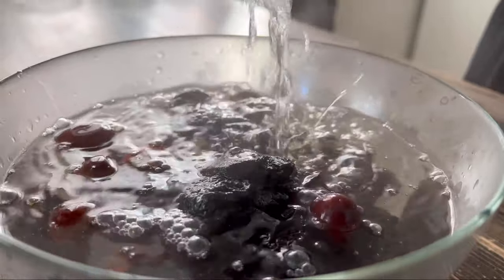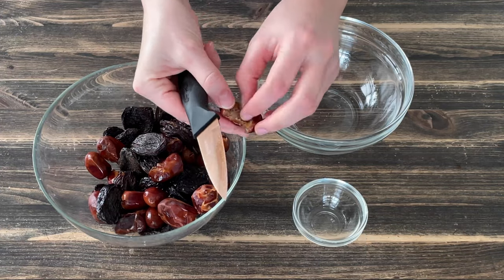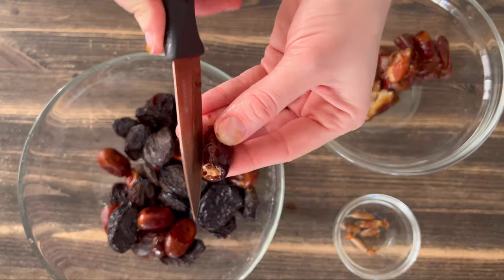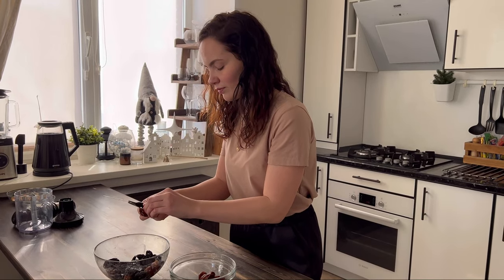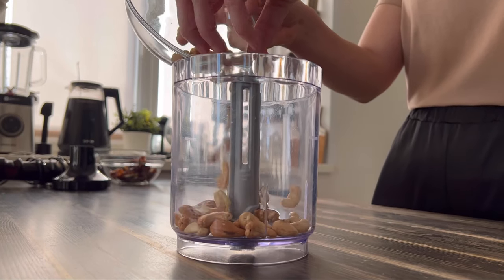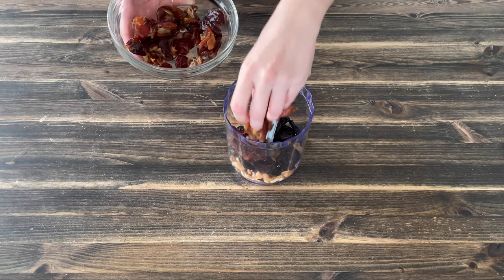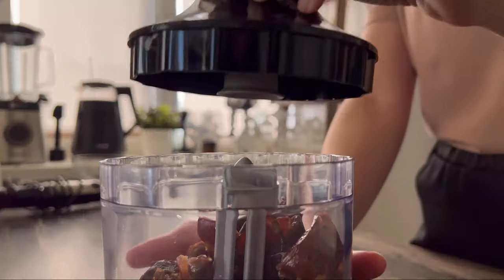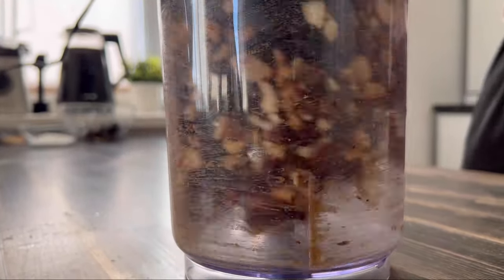КОНФЕТЫ из СУХОФРУКТОВ. Постный рецепт десерта. БЕЗ вреда для фигуры!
Конфеты их сухофруктов – это пп конфеты без сахара и шоколада. Они и вкусные, и полезные!
Даже на праздничный стол такие приготовить не стыдно! А еще –это постный десерт, скоро будет актуально.

00:00 готовые конфеты
00:15 ингредиенты
00:25 приготовление

ИНГРЕДИЕНТЫ

финики – 150 г
чернослив – 150 г
кешью – 100 г
кокосовая стружка – 3 ст. л.